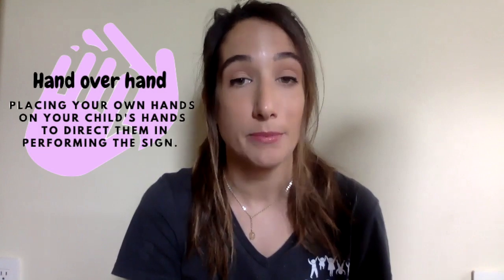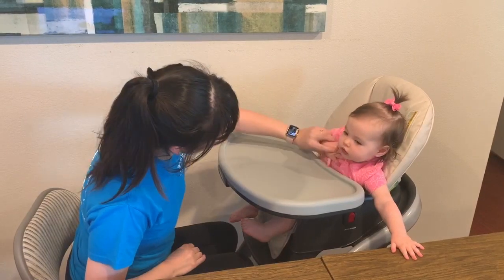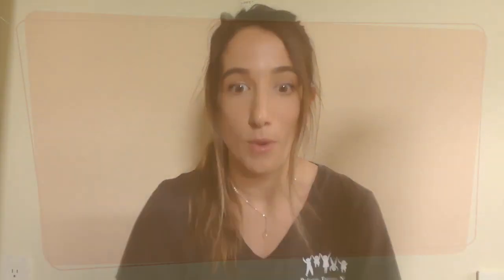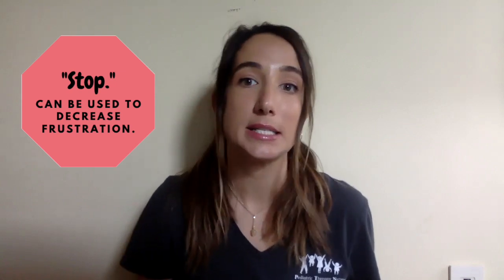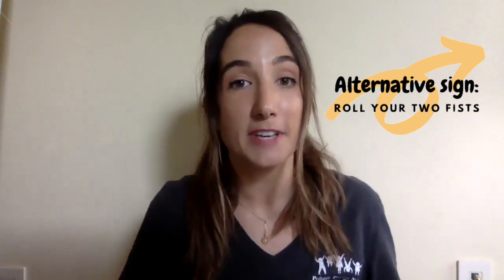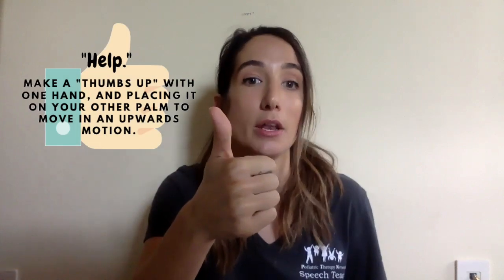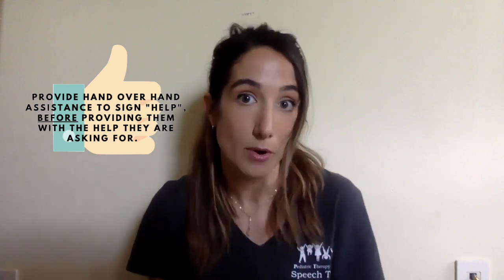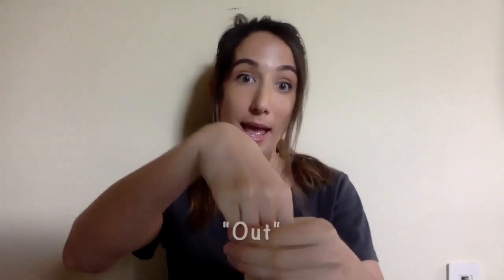Practicing Basic Sign Language for Children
Ready to practice some sign language? Learn how to make simple signs and how to encourage toddlers to use them with Pediatric Therapy Network's speech-language pathologist Ally Wilcox!